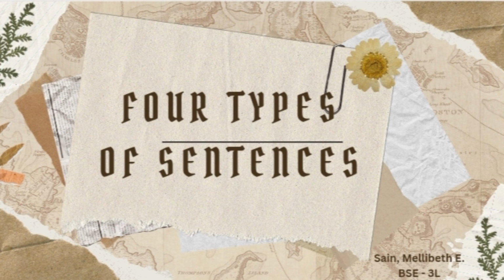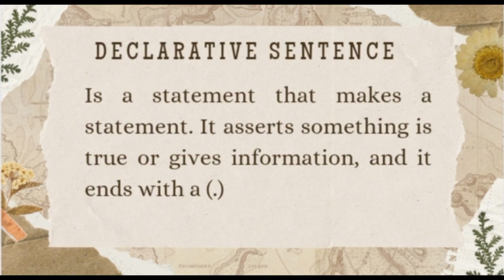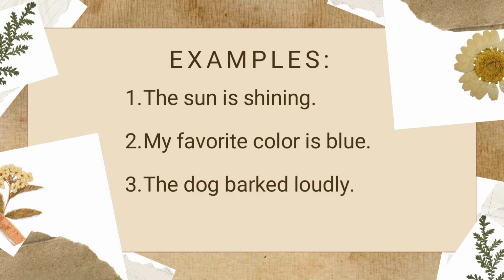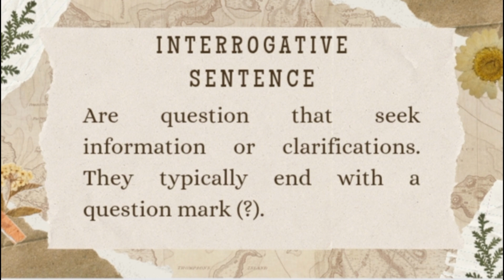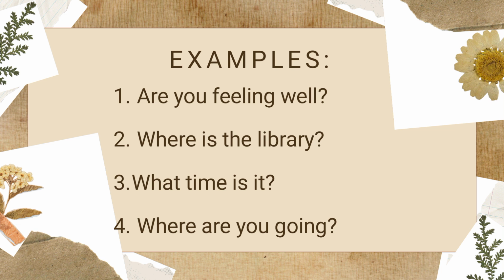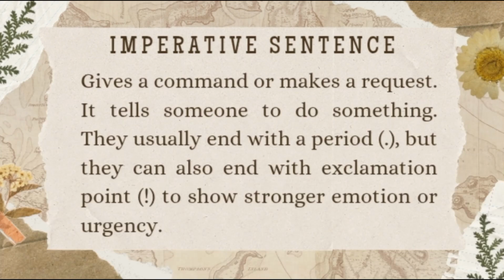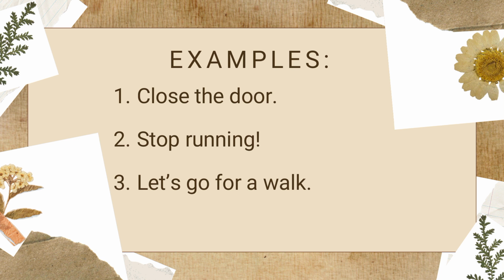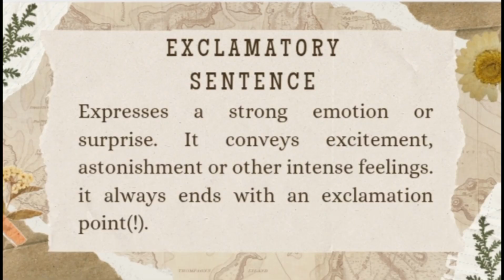4 Types of Sentences | Video lesson